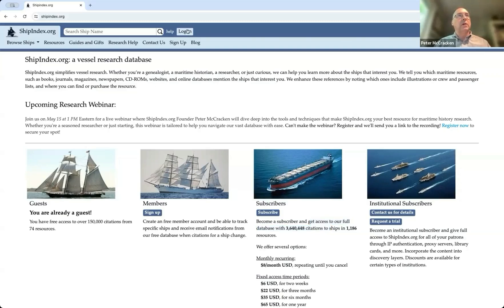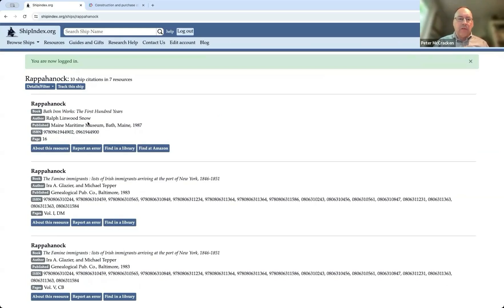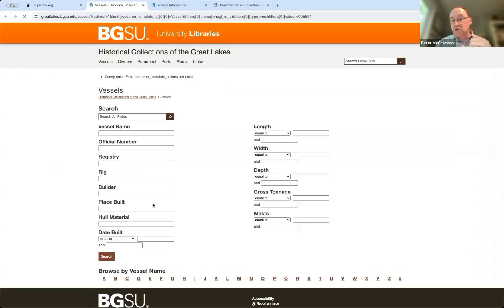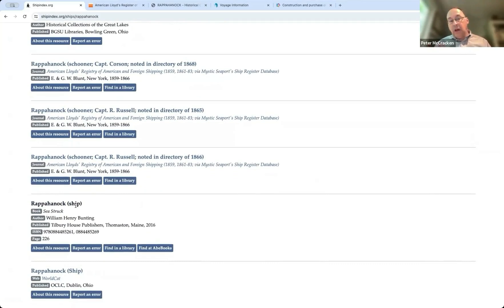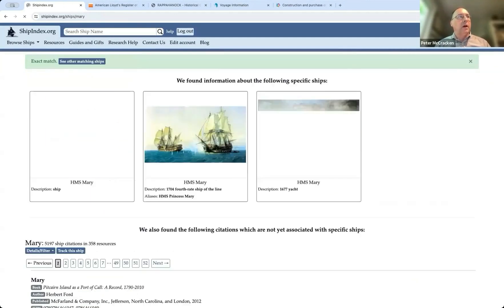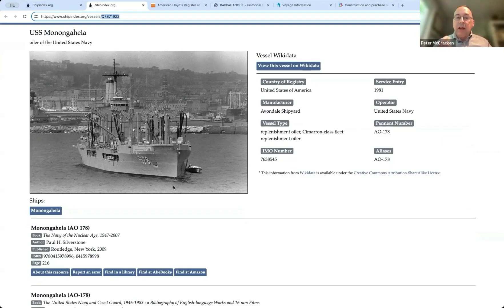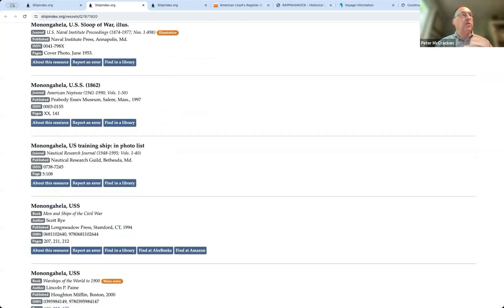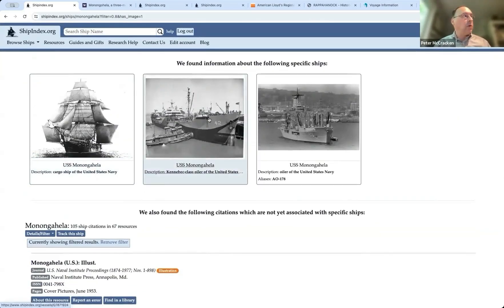Exploring ShipIndex.org: How to Unlock Maritime History and Research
Join Peter McCracken as he demonstrates how to use ShipIndex.org to uncover detailed information about historical vessels. In this video, Peter searches for the ship "Rappahannock," showcasing the extensive resources available in both the free and subscription databases. Learn how to navigate WorldCat links, access detailed citations, and connect with full-text resources when available. Discover how ShipIndex.org makes maritime research easier and more efficient, highlighting its value for genealogists, historians, and maritime enthusiasts alike. Dive into the fascinating world of ship history and see how this comprehensive database can enhance your research efforts.